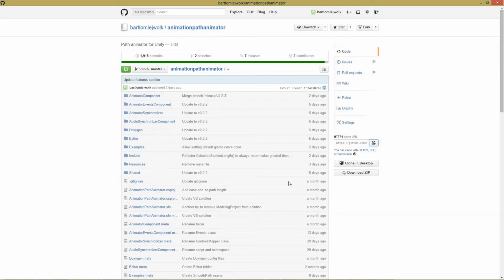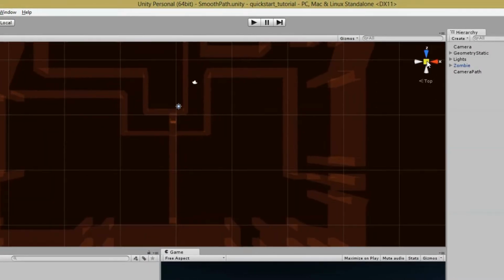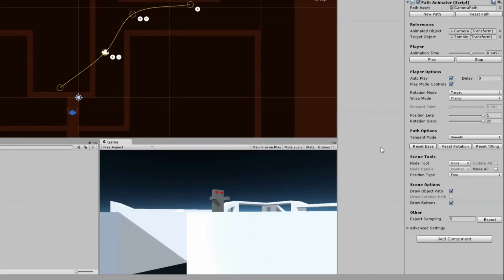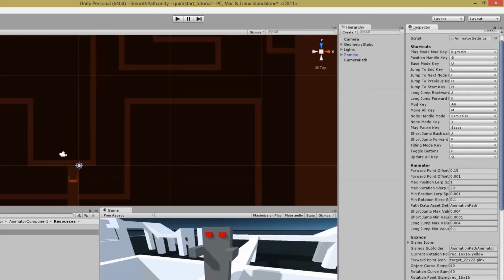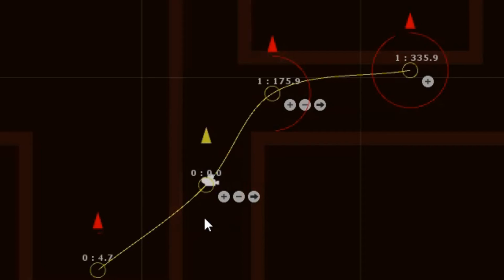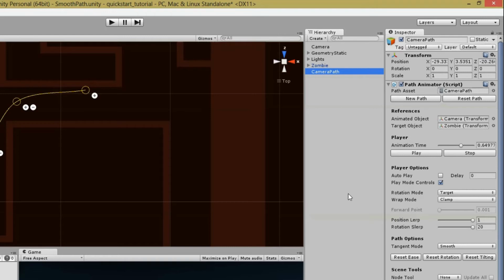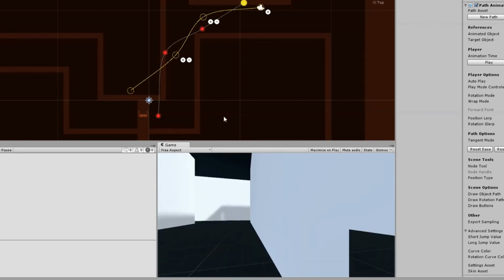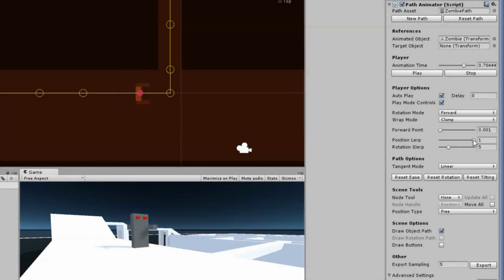AnimationPath Animator QuickStart Tutorial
It's a QuickStart tutorial for the AnimationPath Animator extension for Unity 5. It allows you to create and animate objects along paths with emphasis on constant play mode preview and quick editing iterations.

Made for AnimationPath Animator v0.2.4.

Video captured with Open Broadcaster. Edited with Blender.